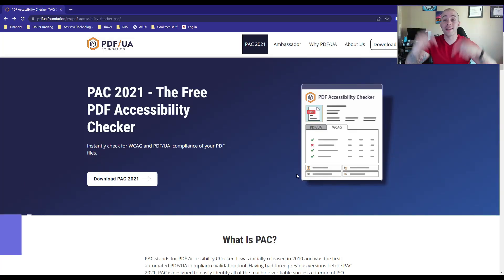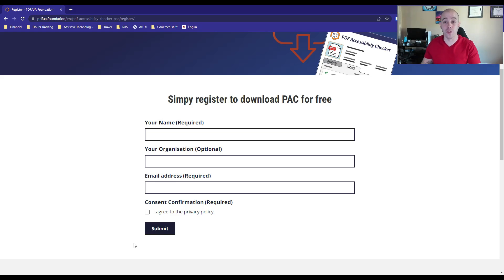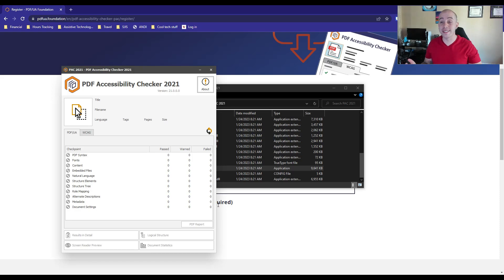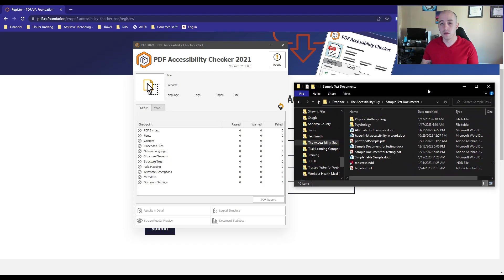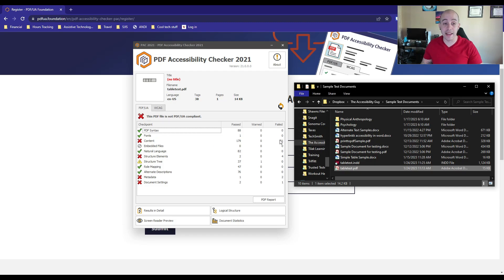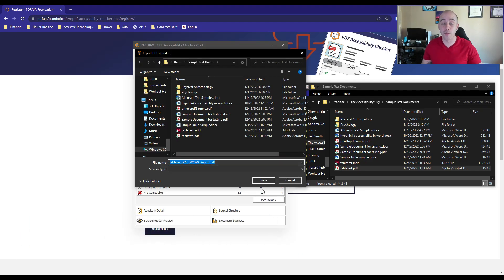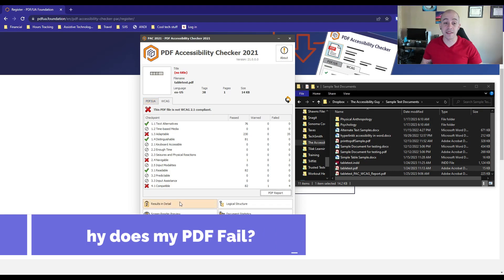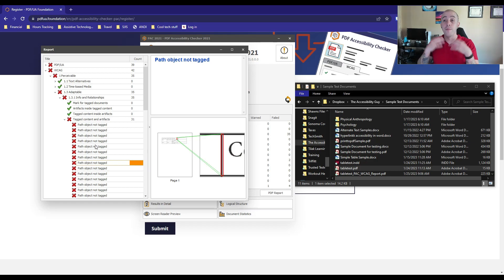Check a PDF using the PDF Accessibility Checker or PAC Checker | PDF/UA | WCAG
This video will walk users through how to download the PDF Accessibility Checker program which can test PDF compliance for two standards: PDF/UA and WCAG. The checker cannot be used to make edits to the PDF - but it does serve as an important tool for ensuring accessibility compliance.

0:15 - The Acrobat Checker
0:35 - The best free PDF checker
1:08 - Downloading the PAC 2021 Checker
1:32 - Run the .exe file
2:05 - Test a PDF by dragging and dropping
2:26 - Evaluating the results
2:45 - Generate a report for compliance
3:09 - Why does the PDF fail?